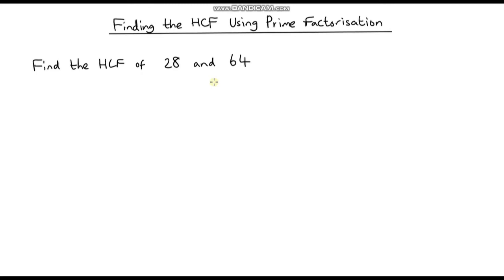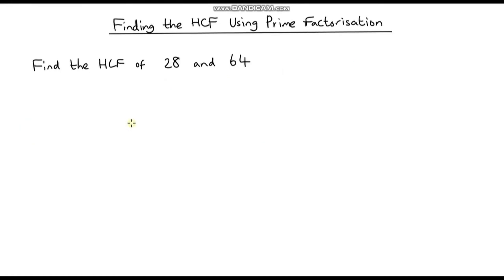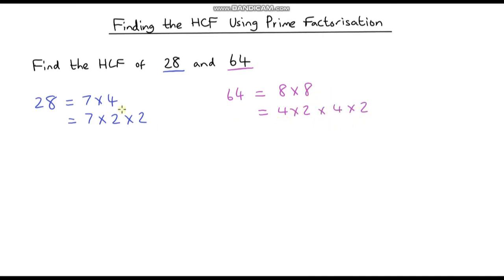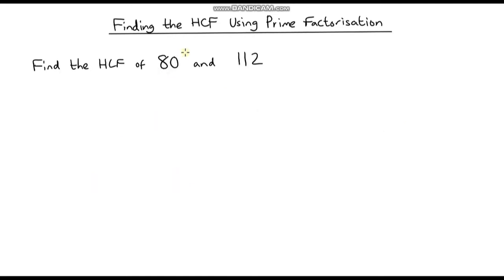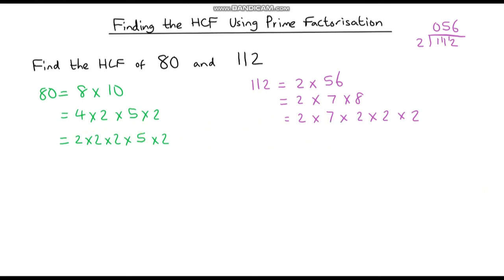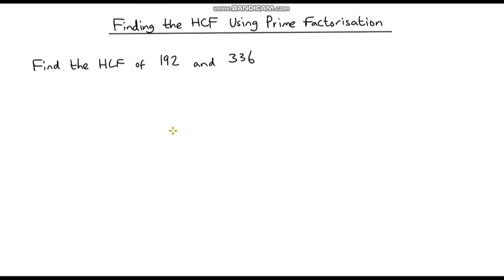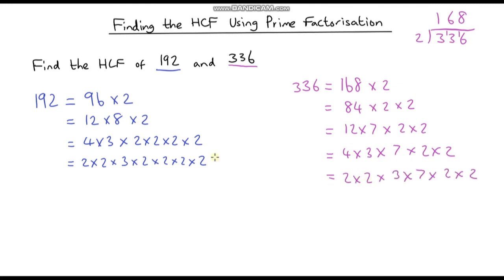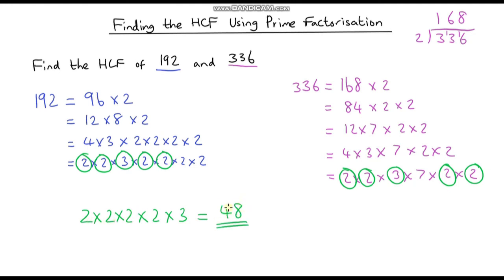Finding the HCF (Highest Common Factor) Using Prime Factorisation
In this video, I go through the process of using prime factorisation to calculate the highest common factor (HCF) of two numbers. The follows on from the video on finding the HCF by listing.